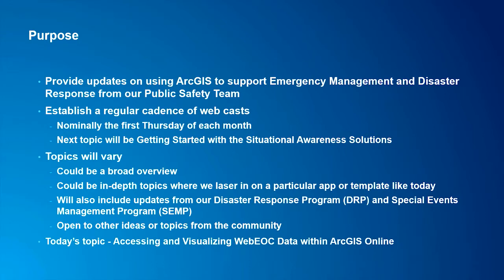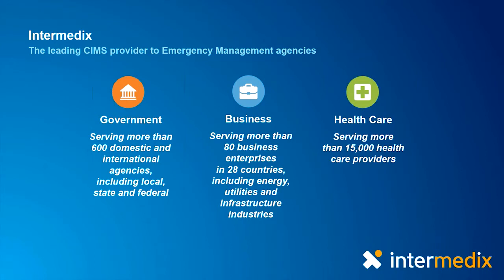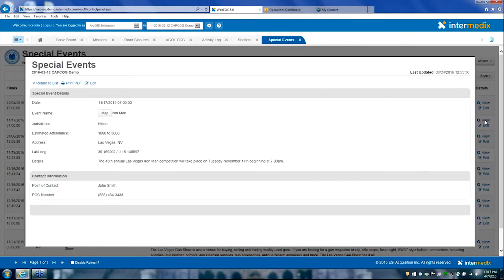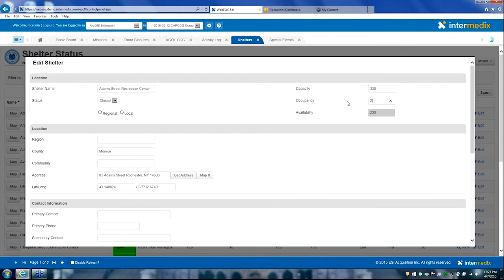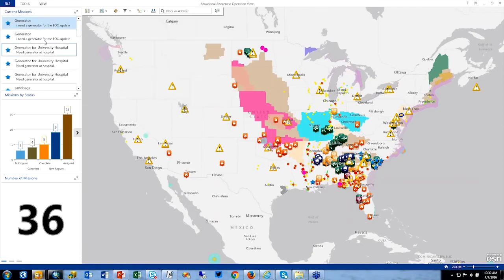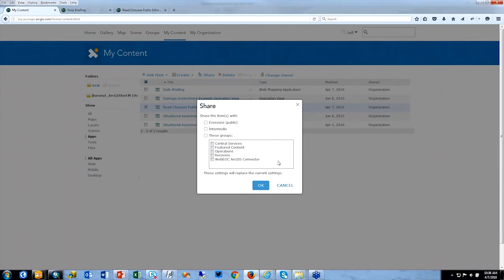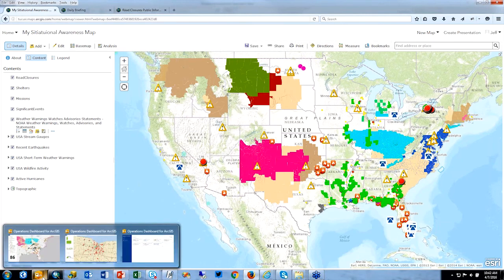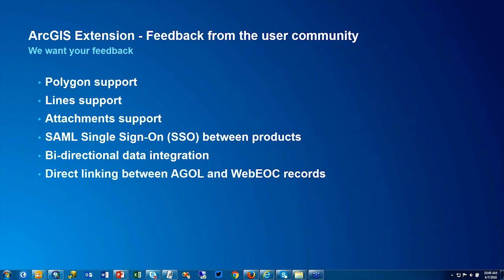Accessing and Visualizing WebEOC Data in ArcGIS Online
This webinar gives an overview and introduction to ArcGIS Online and the WebEOC Extension for ArcGIS.